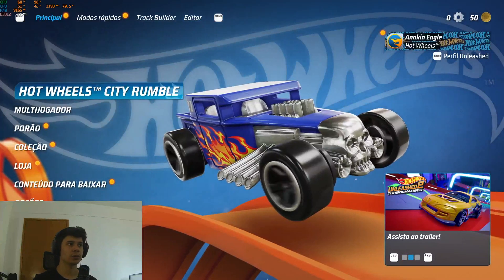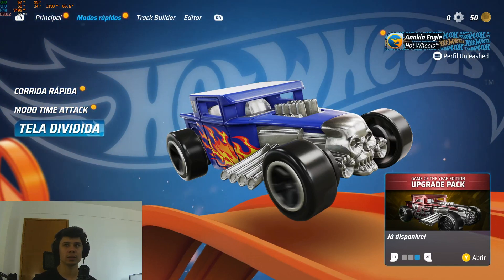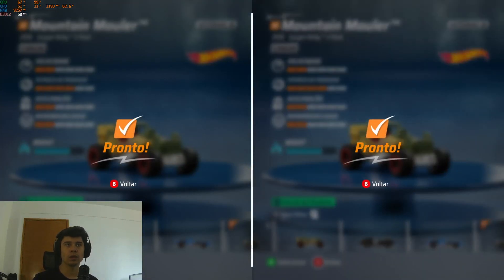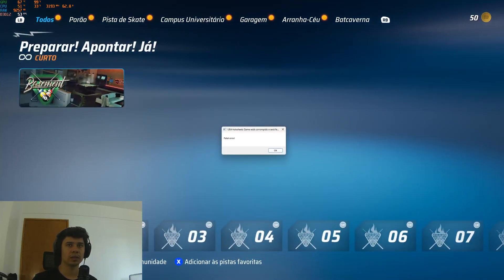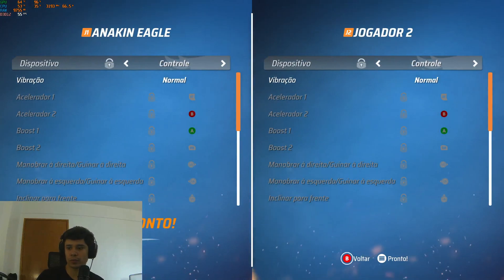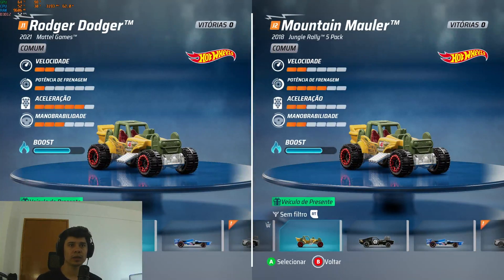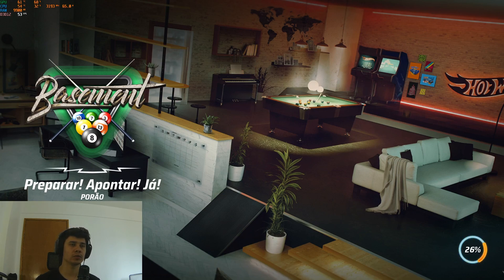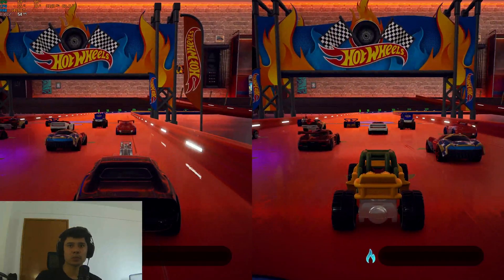Fix HotWheels Split Screen Fatal Error - Modo Tela Dividida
Hey, guys! I'm here today just to show you up how I have fixed this fatal error when I've tried to play Hot Wheels Unleashed in Split Screen Mode. I hope it's going to work with you as well, if you are getting exactly the same error in this mode.
HotWheels Unleashed Fatal Error Solution
Correção para o erro no modo Tela Dividida do jogo HotWheels